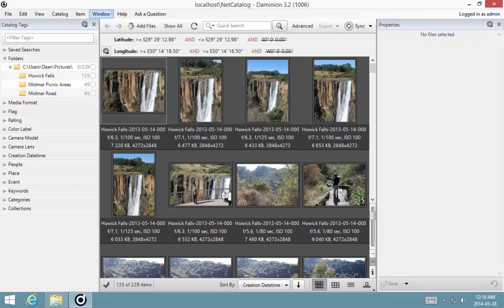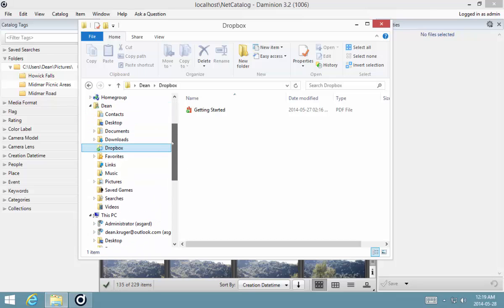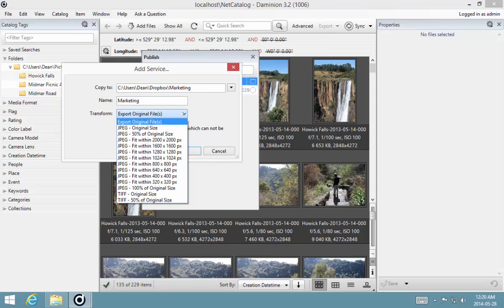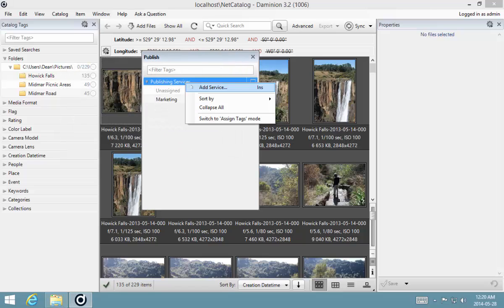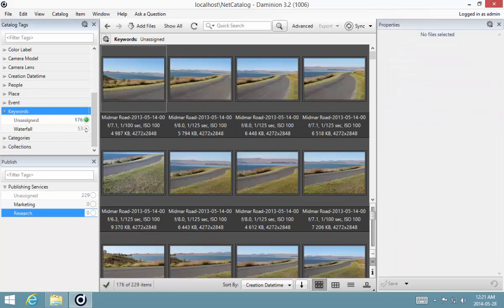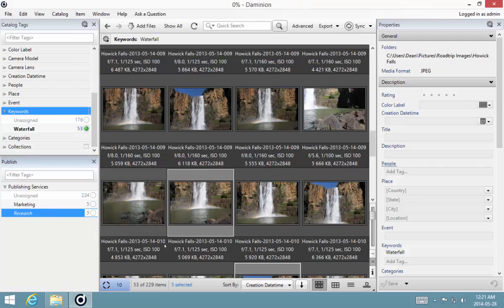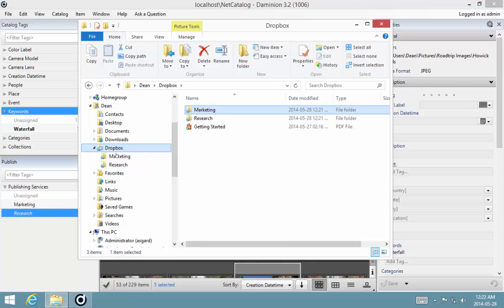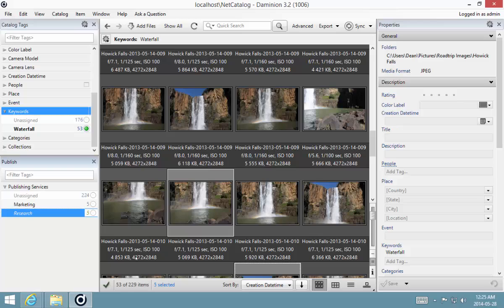Learn Daminion 3 - Part 8: Publish Panel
Learn how to set up the publishing panel to distribute your assets online to 3rd party cloud providers. Apply custom export settings during the process.

A series of video tutorials created by Dean Kruger about Daminion - an inexpensive digital asset management software that helps you to create a central repository for your media files (images, video and documents)